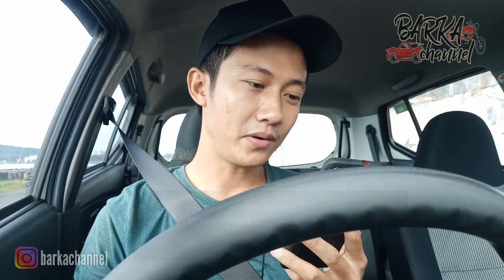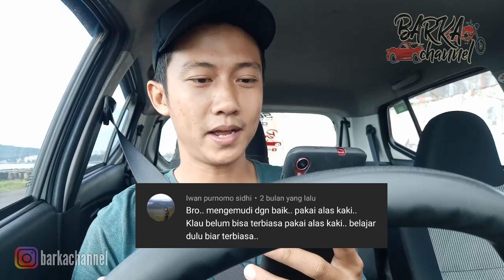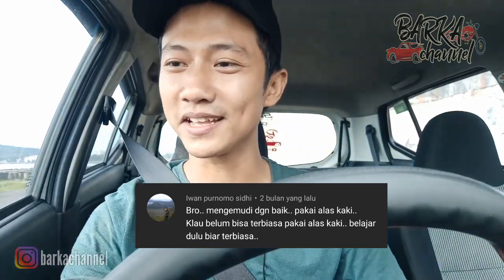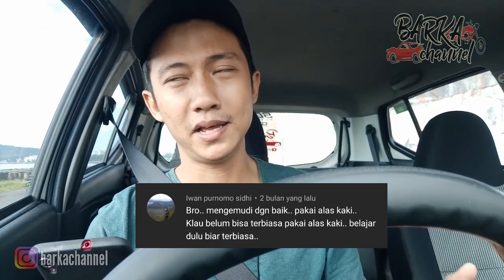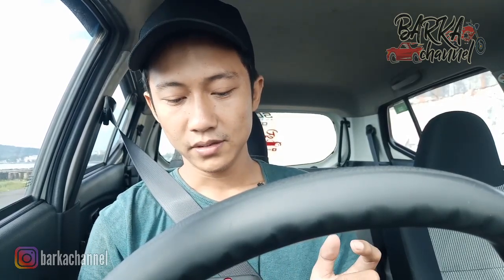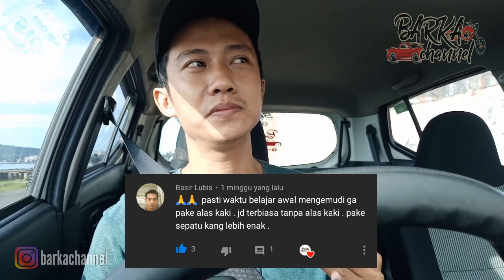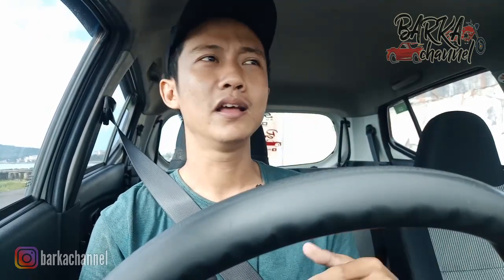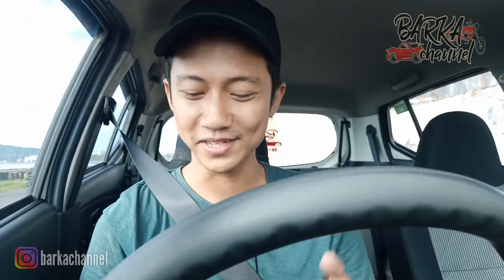Pilih tanpa alas kaki / nyeker atau pakai alas kaki?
Halo braderr!
kalian nyaman pake cara yg mana nih? nyeker atau pake spatu? 😁
tetap hati2 ketika berkendara brad, thank u udh nyimak videonya sampai habis.